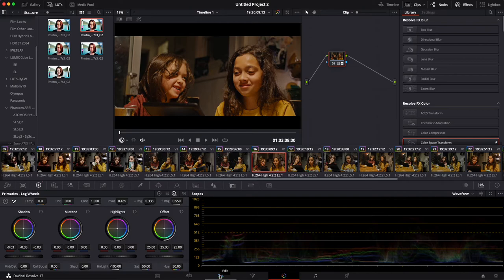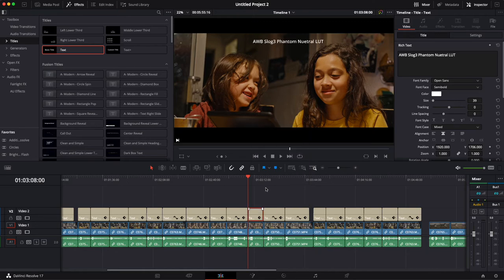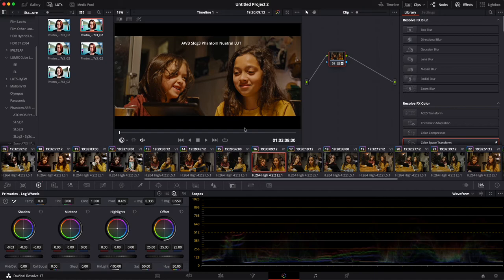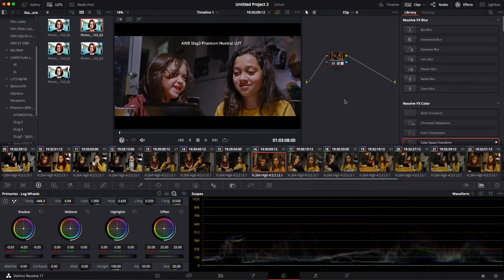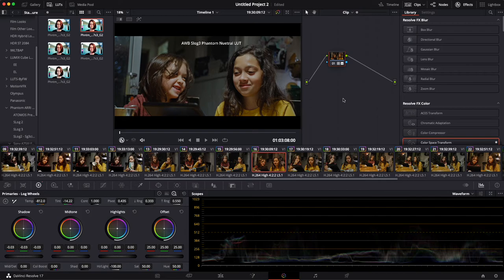Davinci Resolve: Fix White Balance with No White in Video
This is a fix for post on if you have no white in your video to fix the white balance.  Hope this helps you with your project.